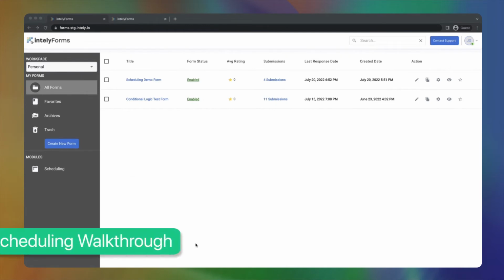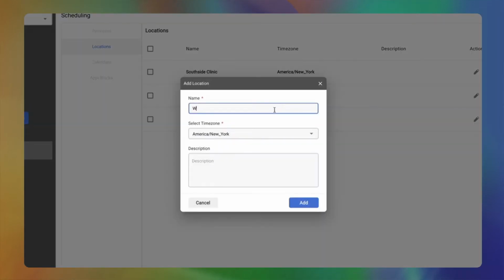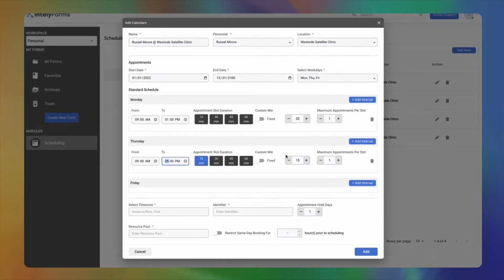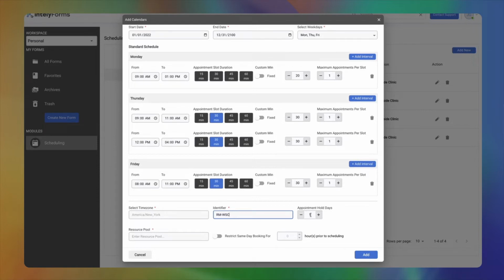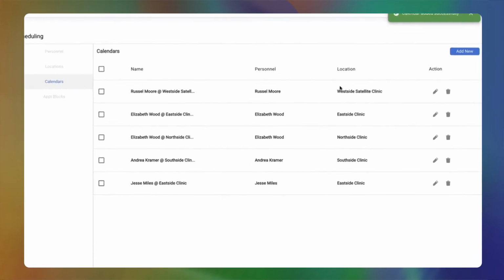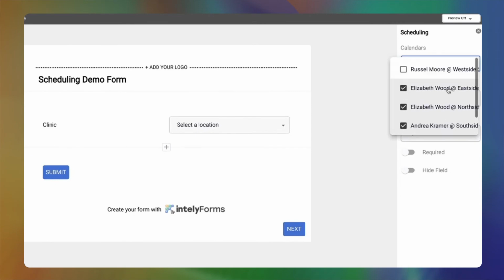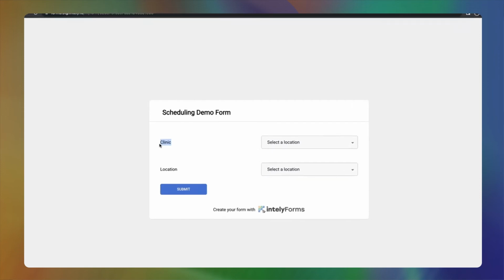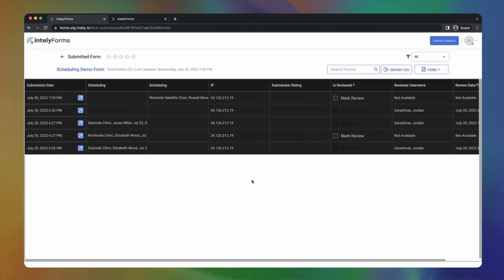Patient Scheduling Overview | Intely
Here is a quick overview of Intely's patient and provider appointment scheduling solution for healthcare. In this video, we will discuss how to set up a patient scheduling solution for your healthcare practice and organization.

With Intely, you can configure a scheduling application, publish it on your website and automate many patient access workflows, communication, and data collection - all without having to write any code!